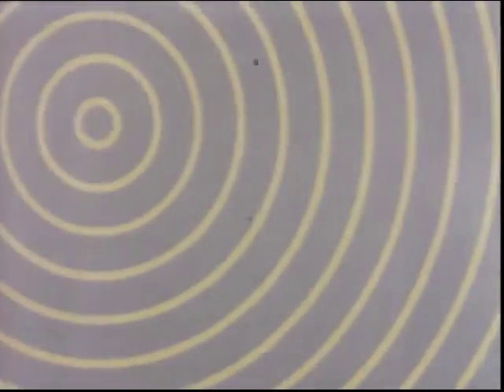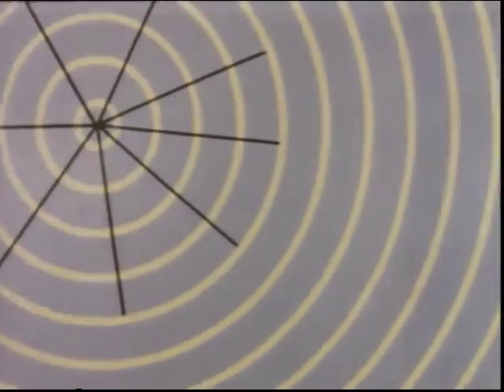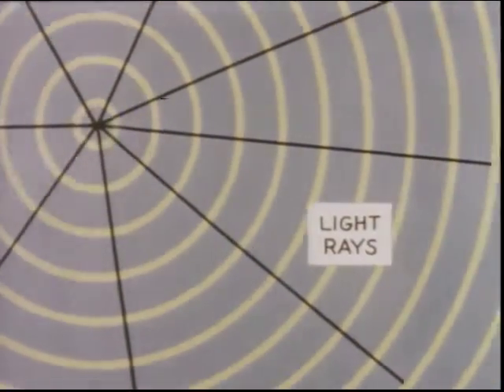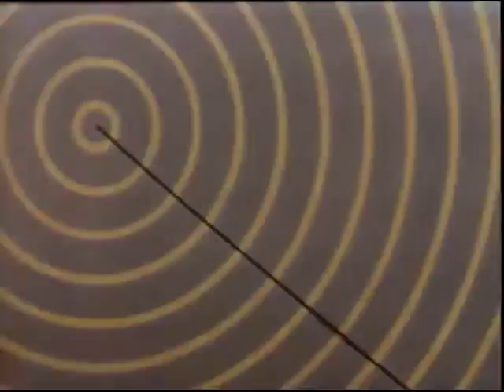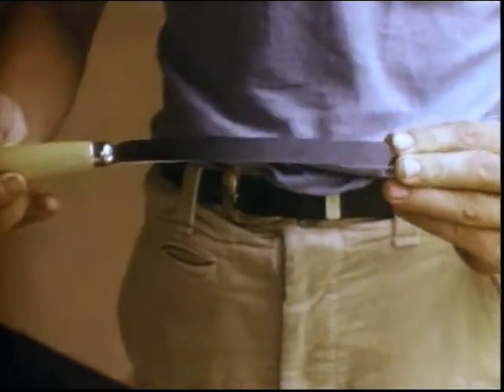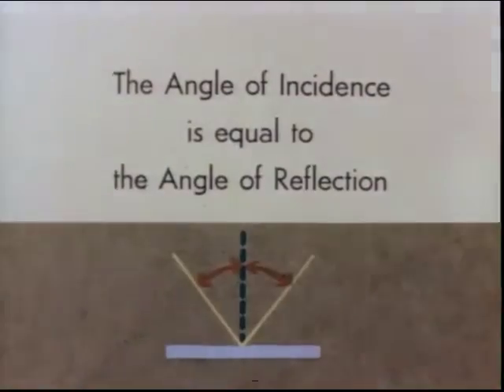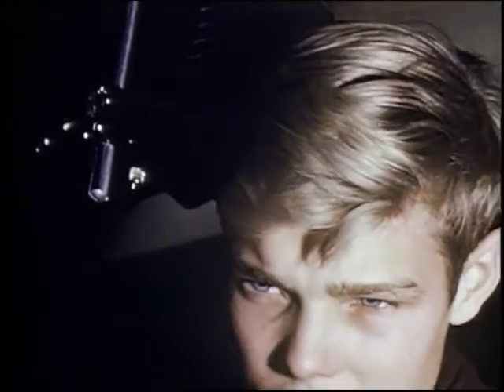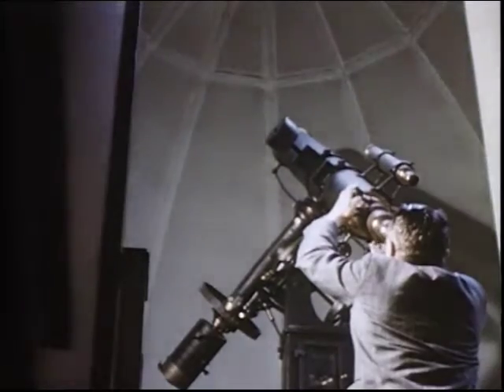Nature Of Light (1948)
This film explores the science of optics through the lens of two friends, Sandy and Bud, who are fishing. They observe how light behaves, learning about reflection from surfaces and refraction as light passes through different mediums like water and glass. The narrative illustrates these principles with simple demonstrations using mirrors and a prism, and then connects them to practical applications such as photography, camera lenses, the human eye, and optical instruments like binoculars and telescopes. The film emphasizes that light, traveling in waves at an immense speed, is fundamental to our perception of the world and has numerous everyday and technological uses.